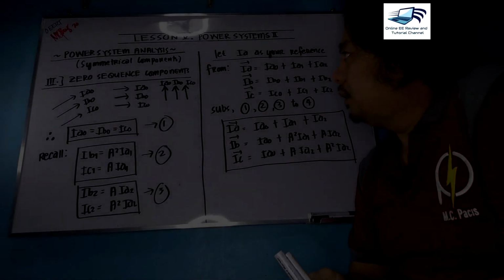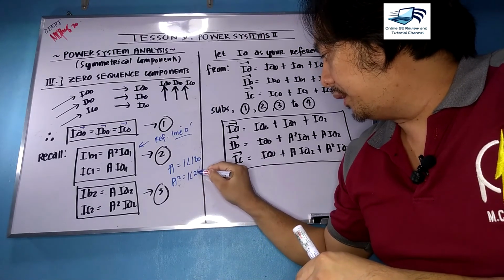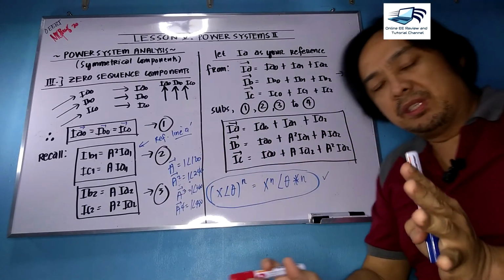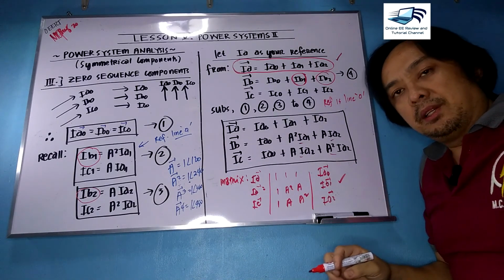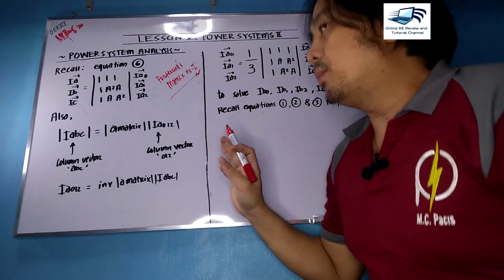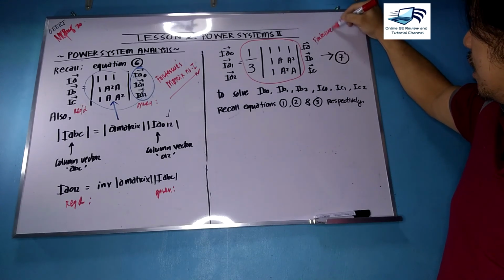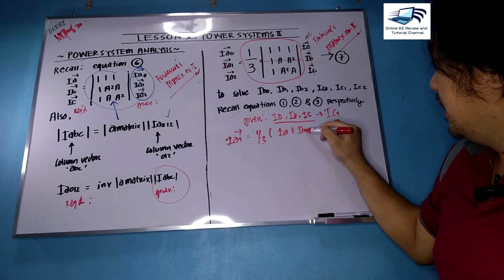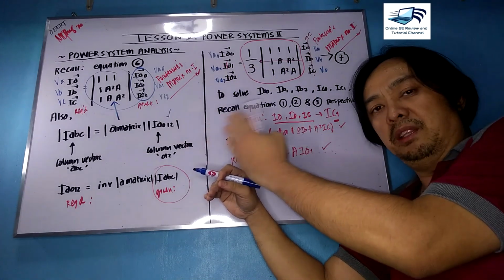Lesson 5.1 Symmetrical Components Fundamentals (PART II)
This video is the continuation of the basic fundamentals of Symmetrical Components (PART I). We will discuss the Zero Sequence Components and the Fortescue's Matrices.

Thanks and Stay safe po tayong lahat!